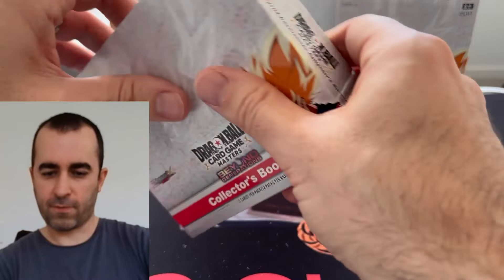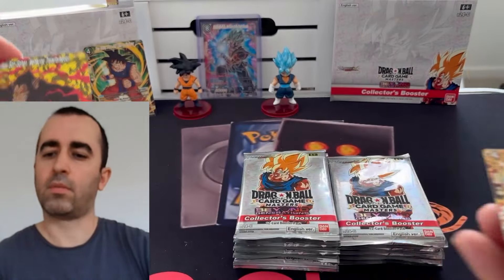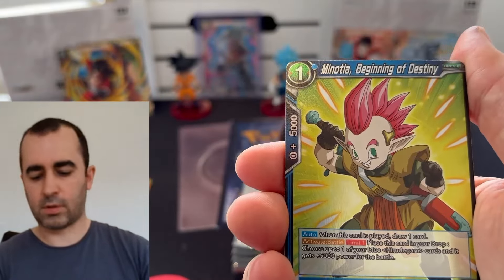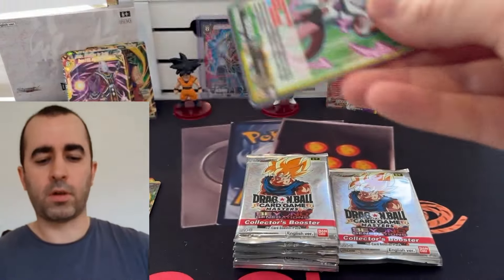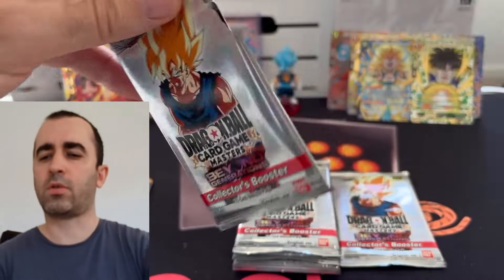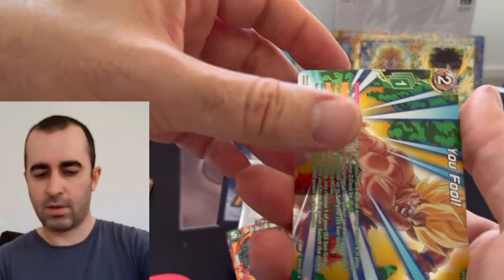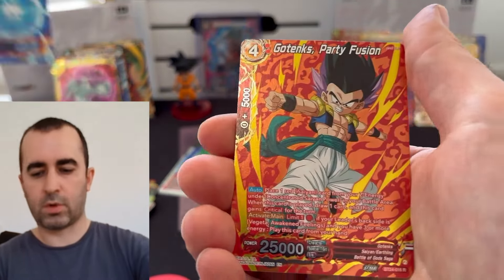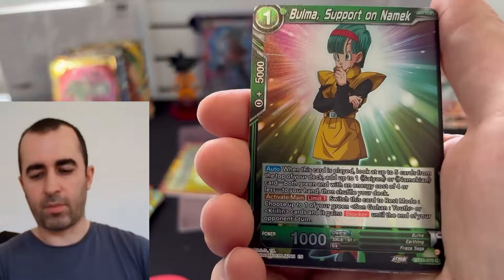Another Secret Rare Pulled from the Collector's Box | Dragon Ball Super: Beyond Generations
Opening another Collector's Booster Box from the brand new Dragon Ball Super Card Game (Masters) set: Beyond Generations. Some absolute bangers in this box!!